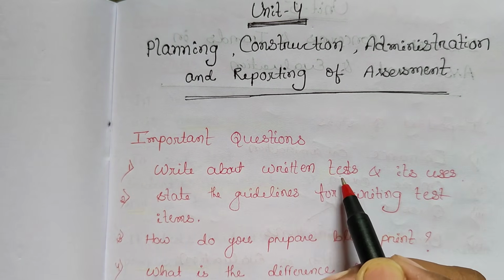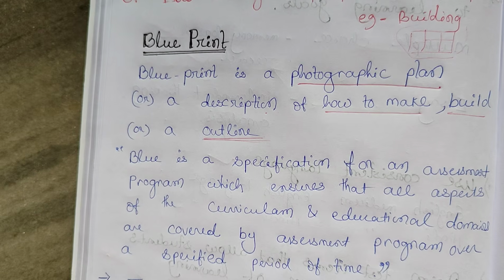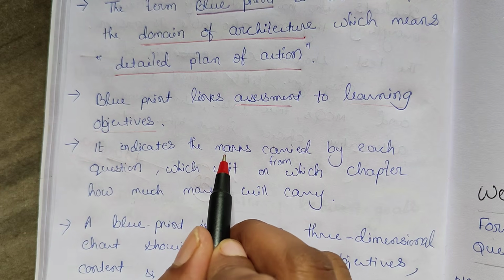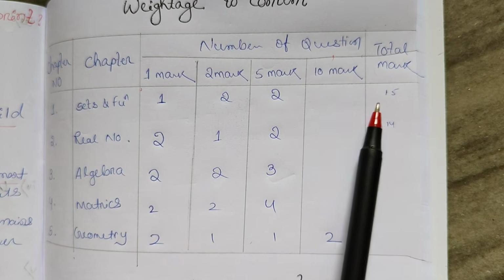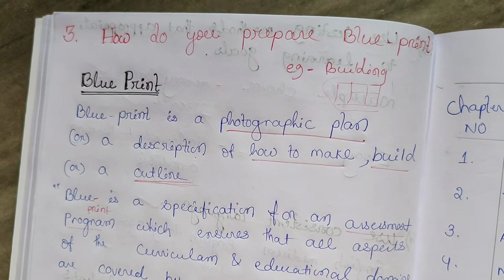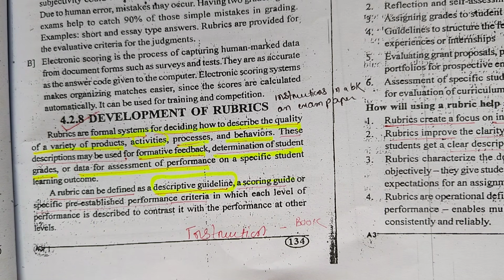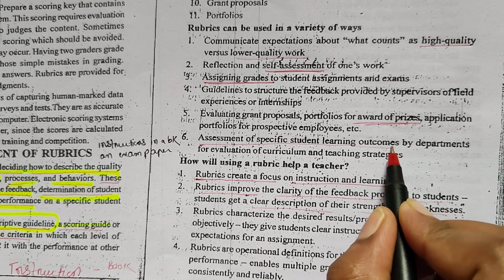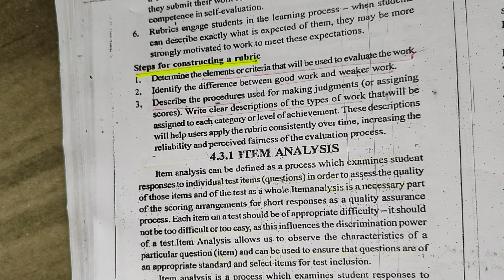Blue -Print and Development of Rubrics explained by Namita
oral test and Written Test
written test
guidelines for writing test items